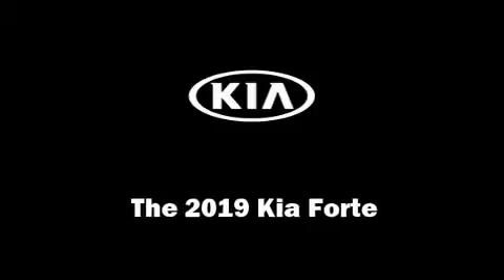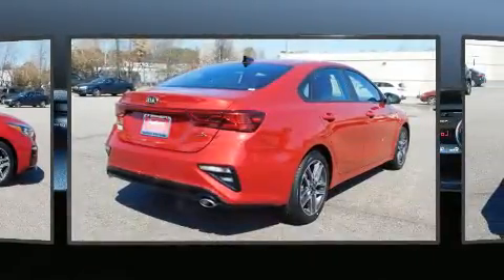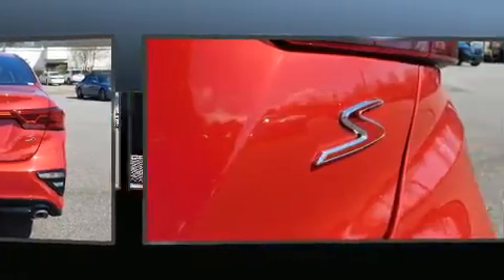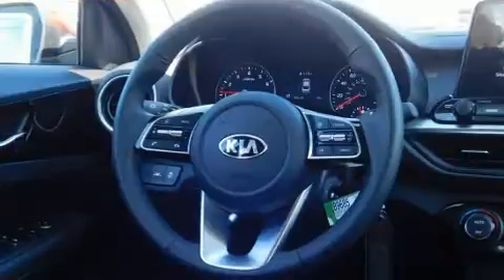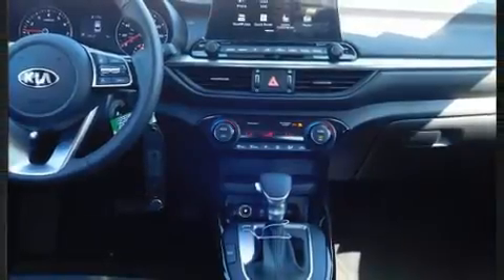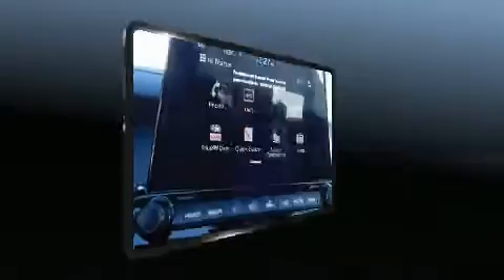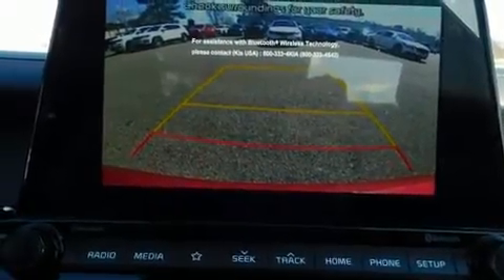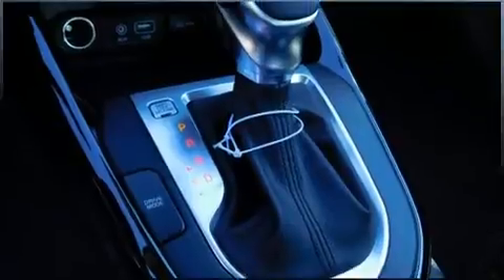2019 Kia Forte S in Chesapeake, VA 23320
Get excited about the 2019 Kia Forte. This 4 door, 5 passenger sedan provides a satisfying ride for all passengers. Smooth gearshifts are achieved thanks to the efficient 4 cylinder engine, and for added security, dynamic Stability Control supplements the drivetrain. Kia infused the interior with top shelf amenities, such as: a tachometer, a trip computer, front dual-zone air conditioning, fully automatic headlights, tilt steering wheel, lane departure warning, and remote keyless entry. Audio features include an AM/FM radio, and 6 well positioned speakers. Kia ensures the safety and security of its passengers with equipment such as: dual front impact airbags, front side impact airbags, traction control, brake assist, a security system, and 4 wheel disc brakes with ABS. This car was designed with safety in mind, allowing you to drive with even greater assurance. We pride ourselves in the quality that we offer on all of our vehicles. Please don't hesitate to give us a call.